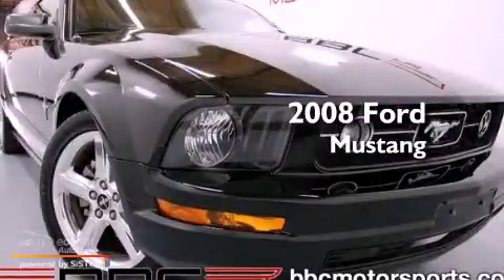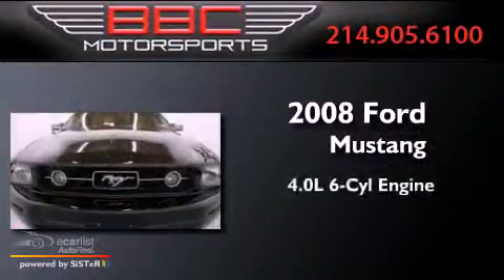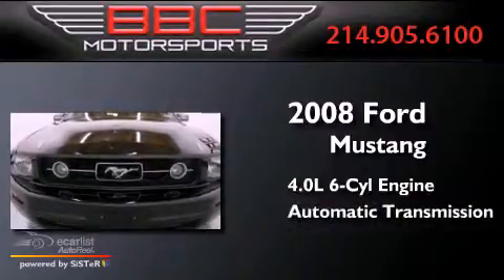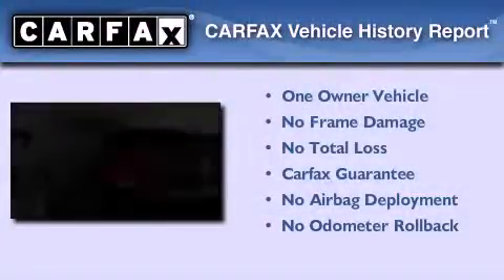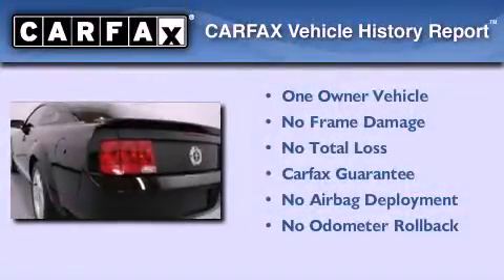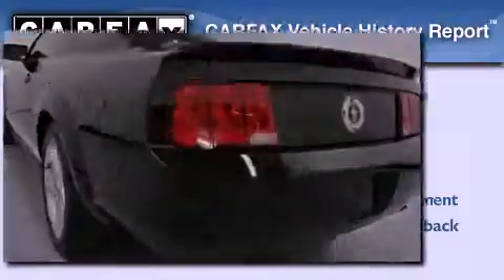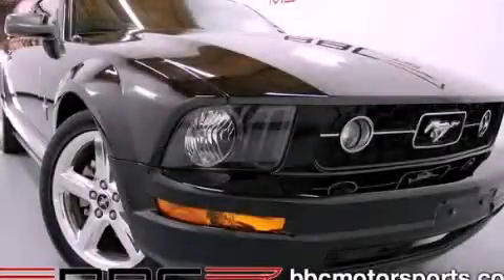Used 2008 Ford Mustang Dallas TX 75207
Year : 2008
 Make : Ford
 Model : Mustang
 Engine : 4.0L SOHC V6 ENGINE
 Trans . : Automatic
 Exterior : Black
 Miles : 46,371
 Interior : Other